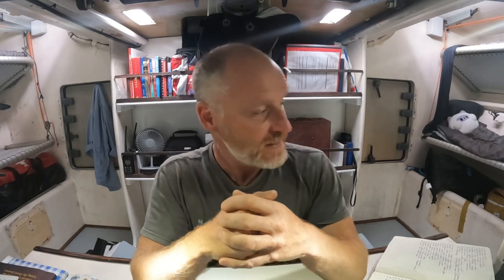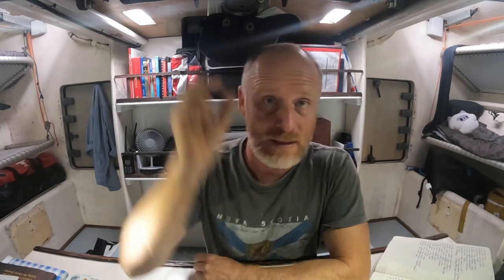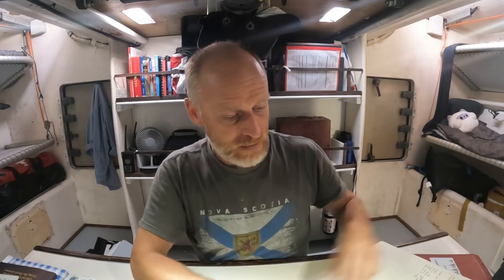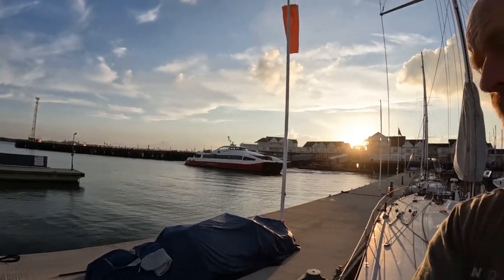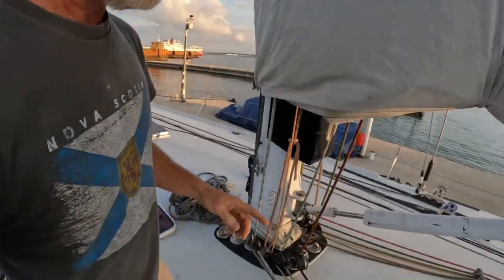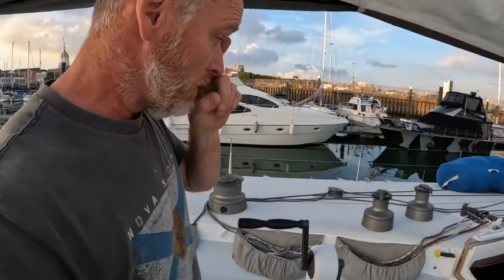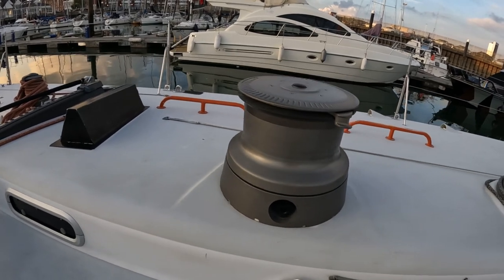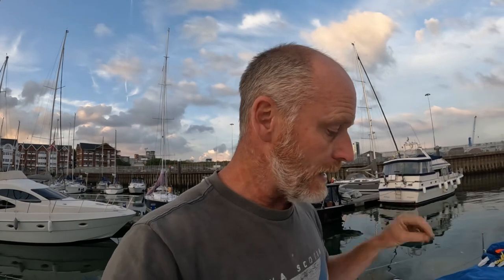#2 | Problems + Solutions = Lots of Sailing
Tough times for Spartan and all across the adventure sailing charter industry have led me to realize that it’s time to knuckle down with the social media content or risk losing my opportunity to share anything worthwhile at all in the future- compounding debts and responsibilities need to be addressed and ‘hoping’ business will pick up is just not going to cut it any more.

So! To try to manufacture a success out of near failure I am kicking off the channel again with a solo sail in our 85ft maxi ‘Osprey’ from Southampton in the Uk, to Reykjavik, Iceland. 1250Nm of what should be very exciting sailing! You’re invited!

First though, we need to get the boat ready to go and that means continuing down the job list and making sure we have appealed the sea gods once more that we deserve a smooth passage.

If you would like to sail with Spartan in 2022- and there are still places available- check out our Atlantic Voyager event at:

If you would like to develop your sailing skills further with the exclusive seamanship training videos at:

If you would like to listen to ‘The Mariner’ podcast covering all aspects of sailing & yacht ownership go to:

Or if you just want to listen to sailing books being read whilst you sand, clean and paint check out ‘Rare Nautical Reads’